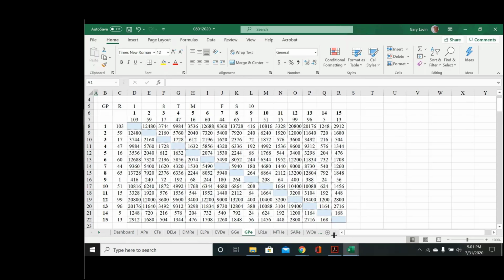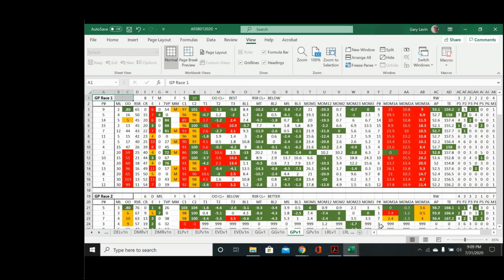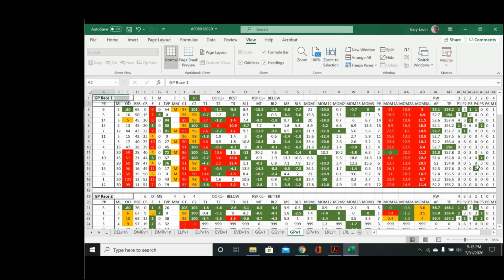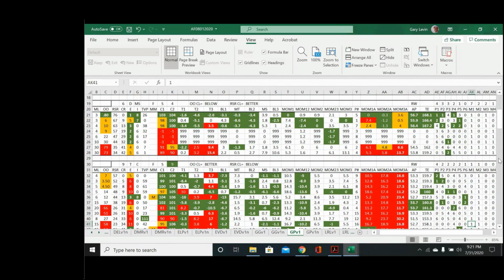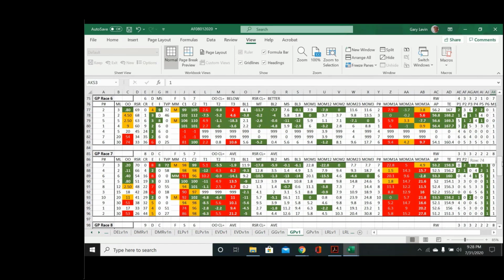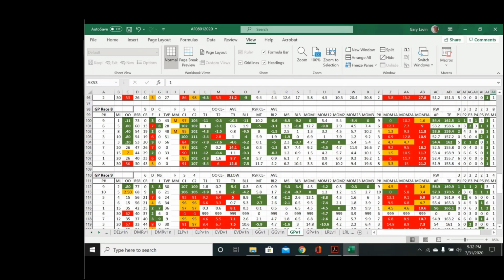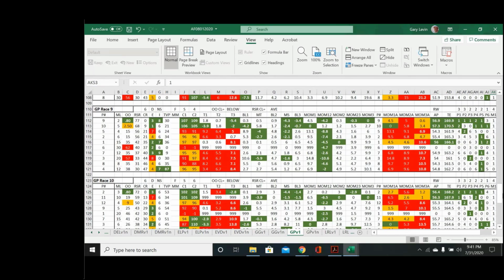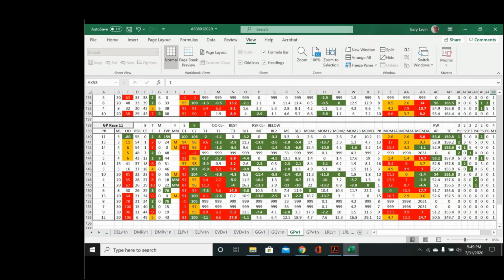WEBINAR 38 1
Winnermetrics Algorithm Factors
Webinar 38
Intro To Exacta Grid